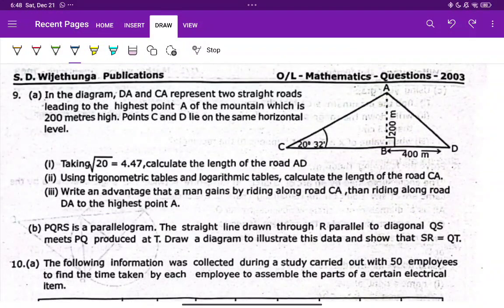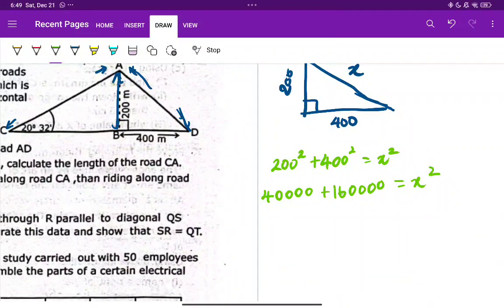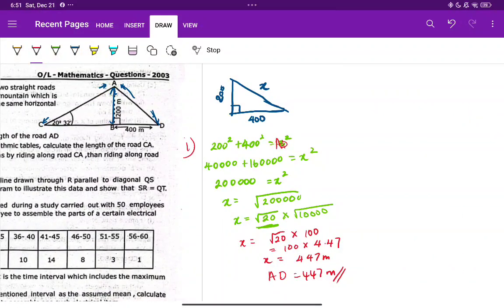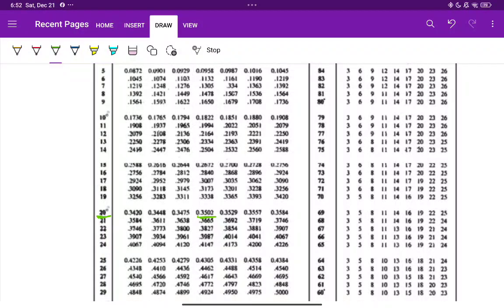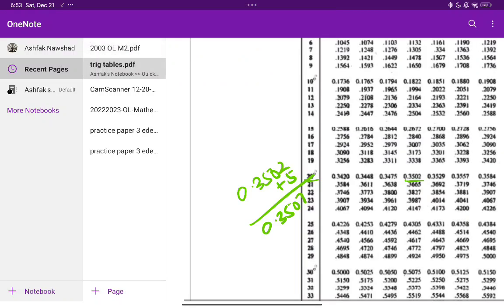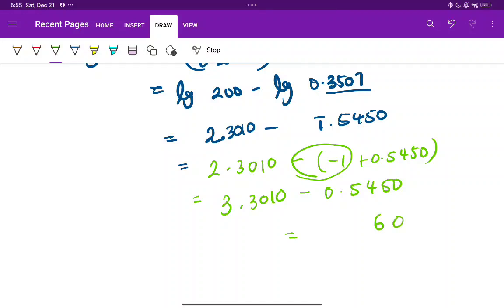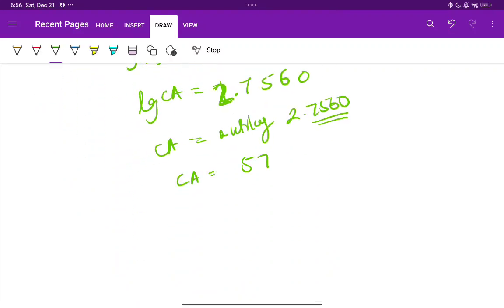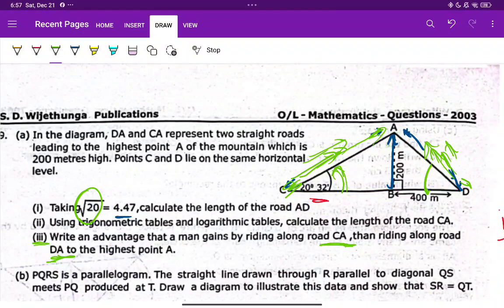2003 Trigonometry | Ordinary Level Mathematics | Ashfak Nawshad